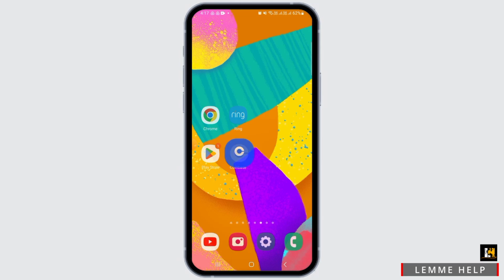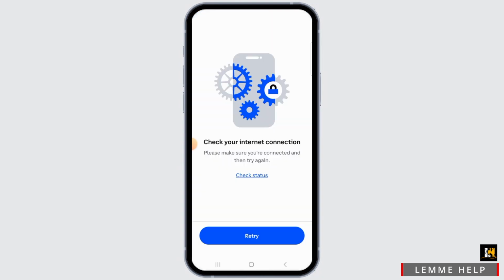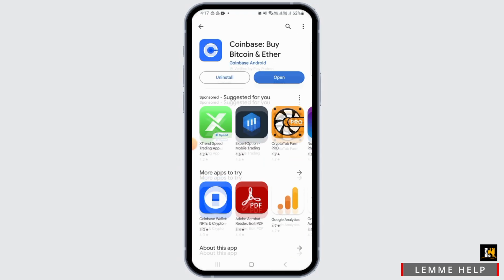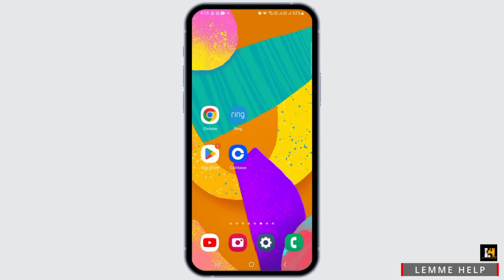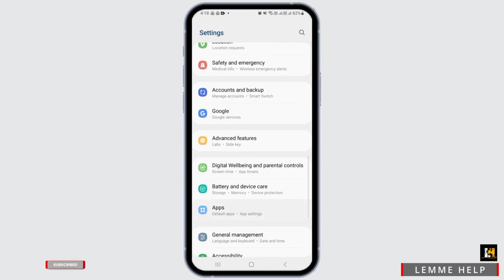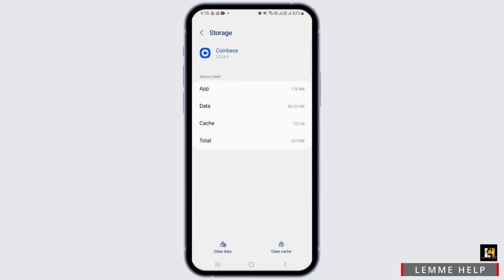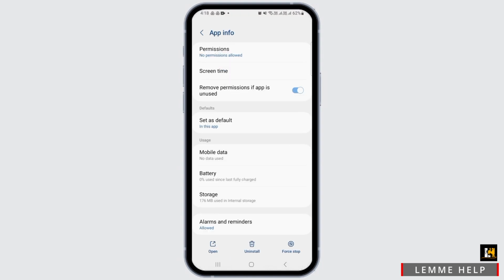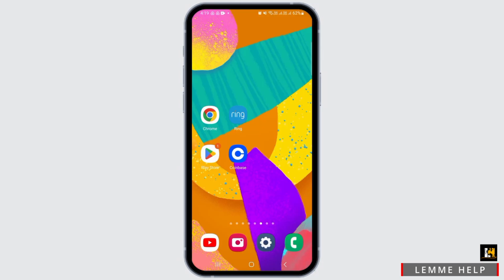How To Fix Coinbase App Login Problem 2024 | Solve Coinbase App Login Error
Are you experiencing login issues with the Coinbase app in 2024? This easy guide provides step-by-step instructions on how to troubleshoot and fix login problems on the Coinbase app. Follow these straightforward steps to regain access to your Coinbase account and continue managing your cryptocurrencies seamlessly.

In this tutorial:
0:00 - Introduction
0:15 - How to Fix Coinbase App Login Problem in 2024 (EASY)

Learn how to effortlessly resolve login issues with the Coinbase app in 2024 with this simple guide. This video covers troubleshooting steps to ensure you can securely access your cryptocurrency account.

Get back to managing your cryptocurrencies smoothly by following this guide to fix Coinbase app login problems!